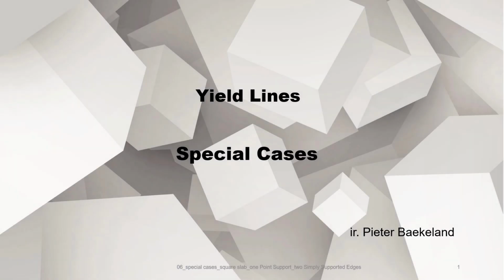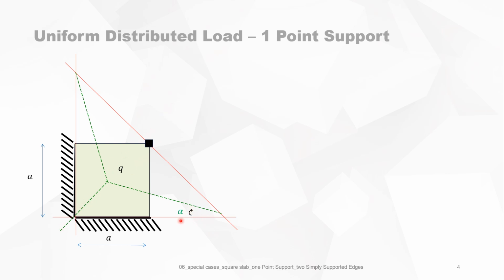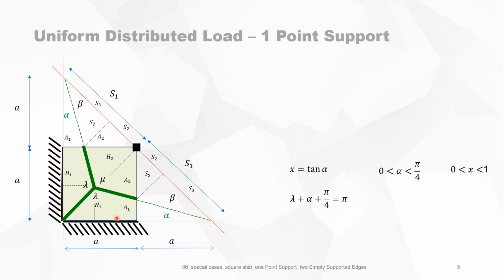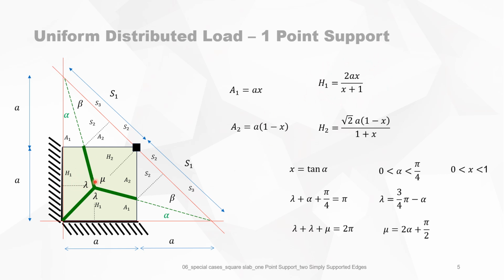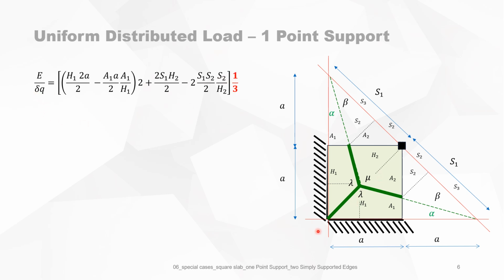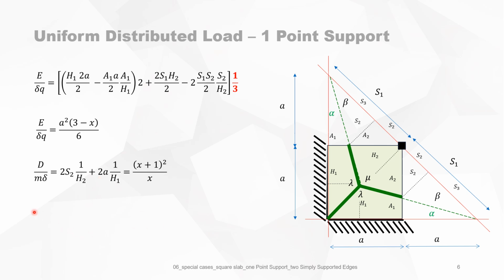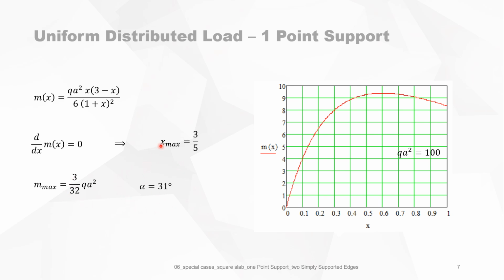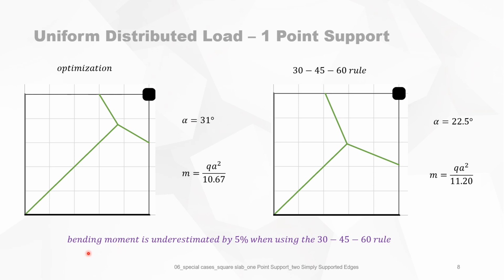06 special cases square slab Psp2S